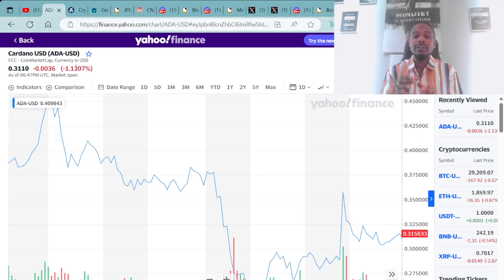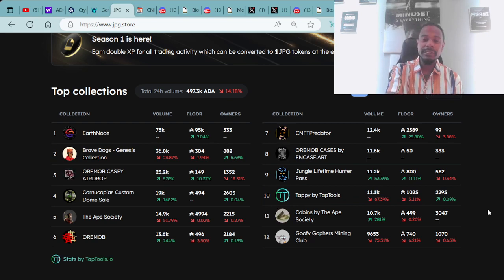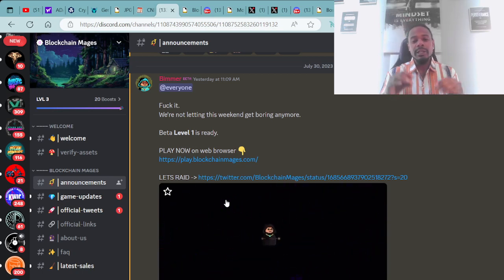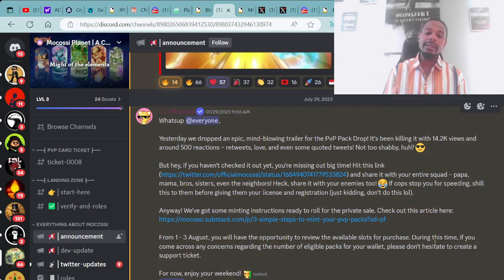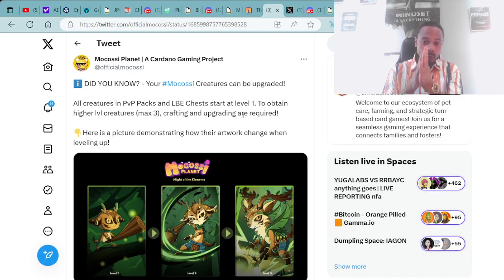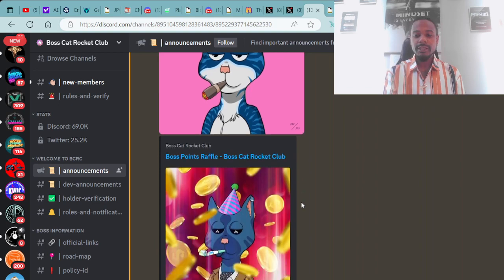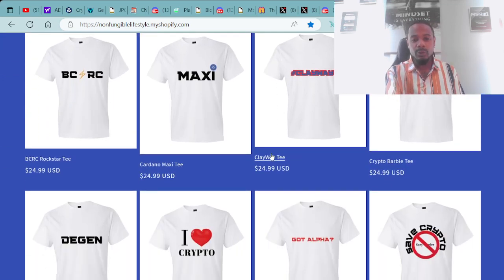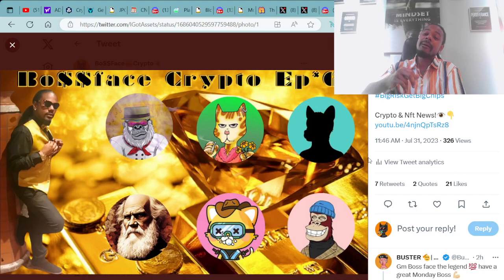Crypto & Nft News! OreMob Casey, Blockchain Mages Beta Game, PvP Pack Drop, BCRC in Vegas, & MORE…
Ep.62: Updates on the Crypto and NFT market and MORE. This video is to help provide quality info, uplift the Cardano community, and as well as onboard newcomers or people who are interested in Cardano (ADA) crypto/nfts, but don't nowhere to go or don't have the time. Peace, Love, And Prosperity.

*If you got some good information from this video and would like to Donate to the cause or Tip (ADA and or Cnfts excepted) please send to Ada handle: $bossface

Cardano Compatible Wallets:
Nami (desktop)
Daedalus (Desktop)
Flint (Desktop and Mobile)
Typhon (Desktop)
Nufi (Desktop)
Gero (Desktop and Mobile)
Lace (Desktop)
Begin (Desktop, Mobile)
Ledger (offline Wallet)

Nft Trait rarity and sniping tool: cnft.tools

Bitcoin and Ordinals Wallet:
Xverse (Desktop)

Bitcoin Ordinals Marketplace:
MagicEden.io

Crypto Exchanges:
Coinbase.com
I buy Cardano (ADA) and Bitcoin (BTC) at Crypto.com